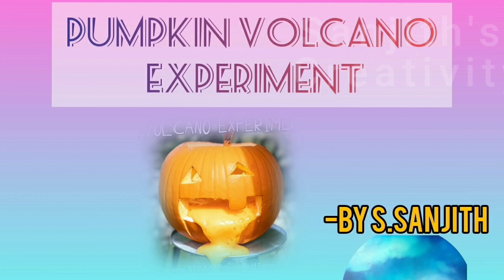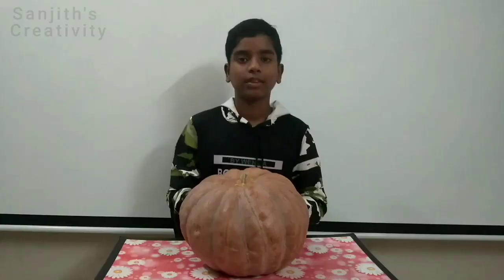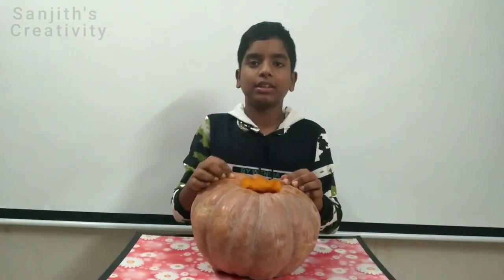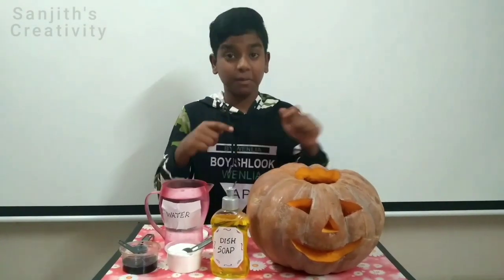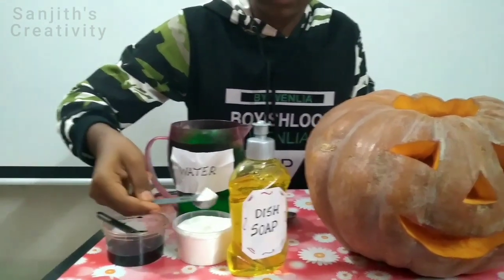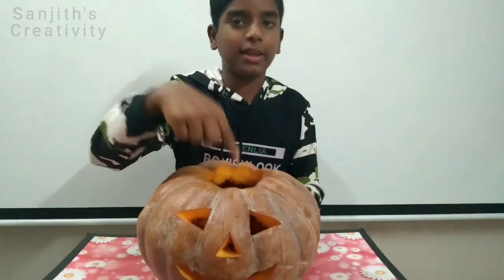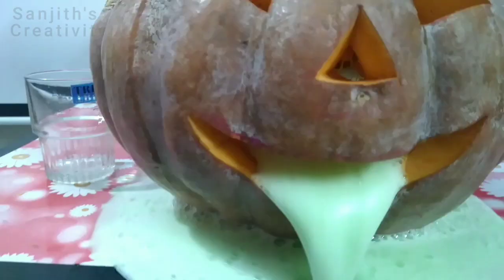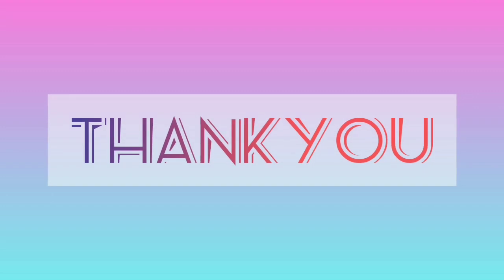Pumpkin Volcano / Experiment / Sanjith's Creativity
Hey, hello guys..

I need your support friends 🤠

((( Bye )))